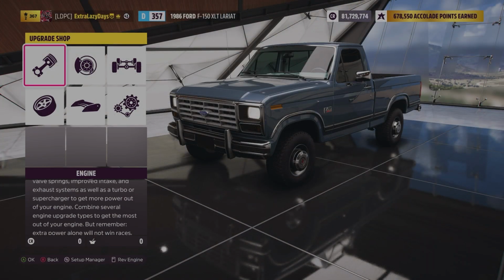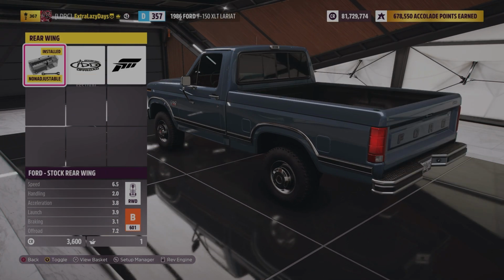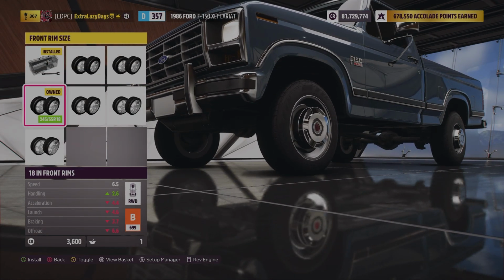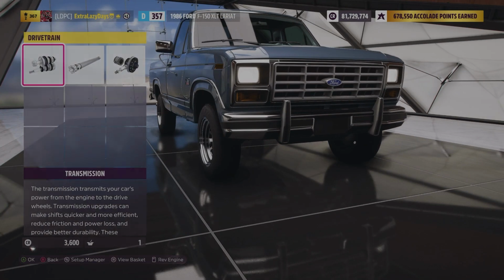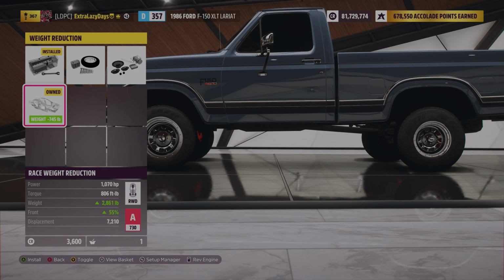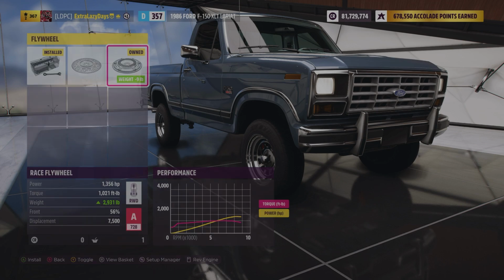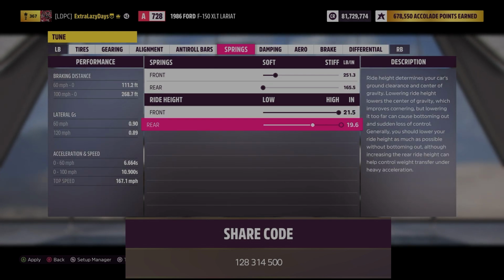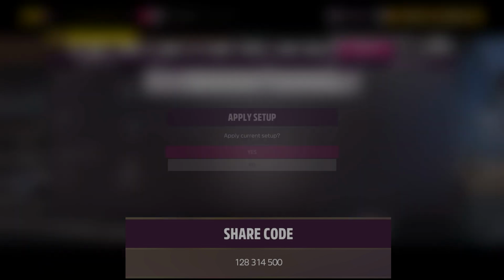1300HP Twin Turbo Ford F-150 XLT Burnout Truck in FH5